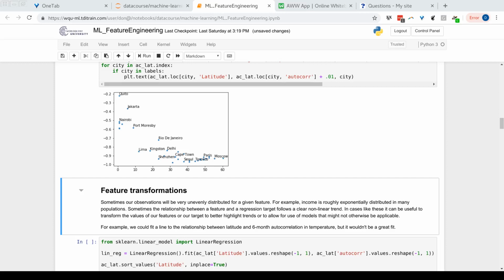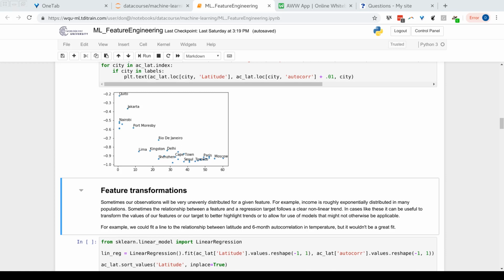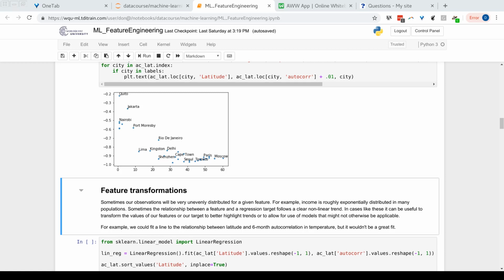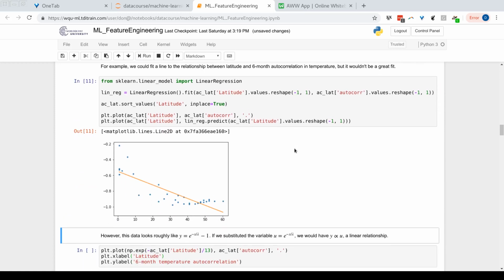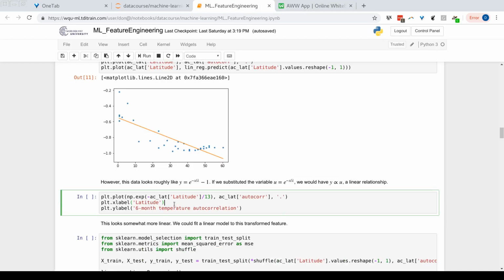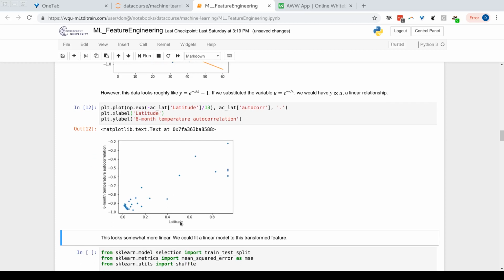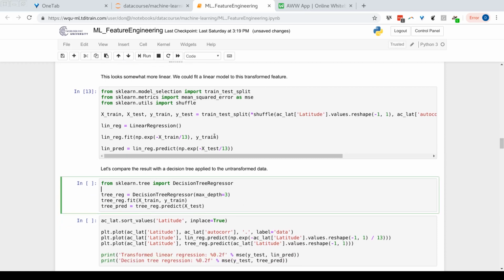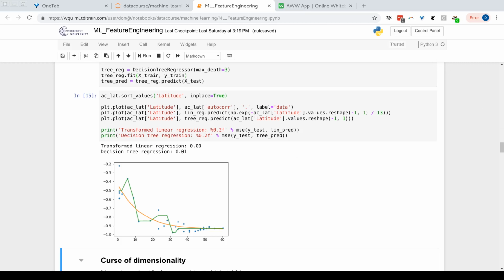Unit II: 3.1.2 Feature Transformation